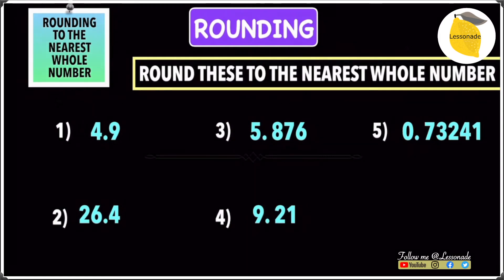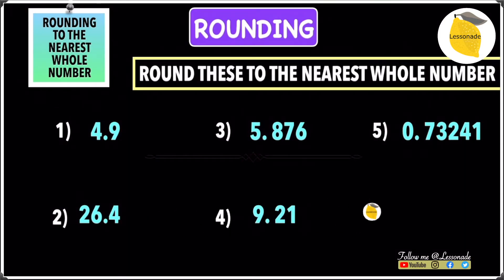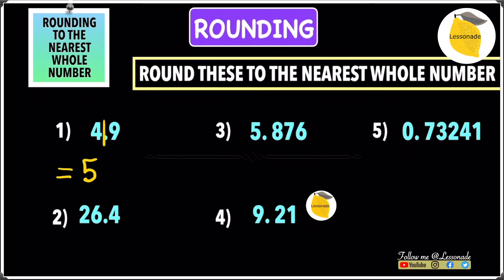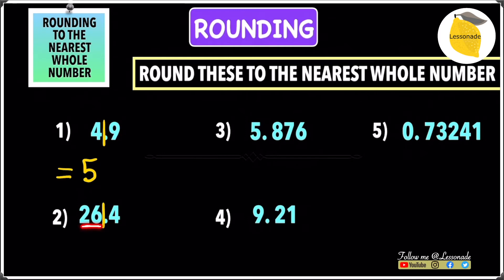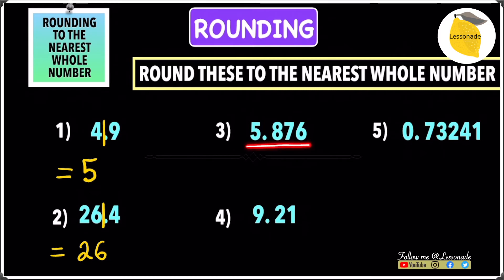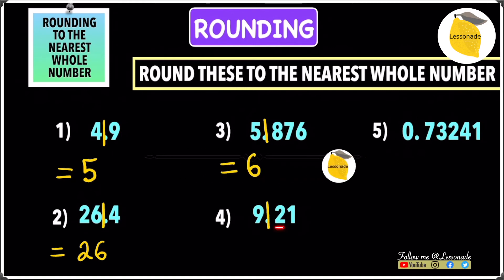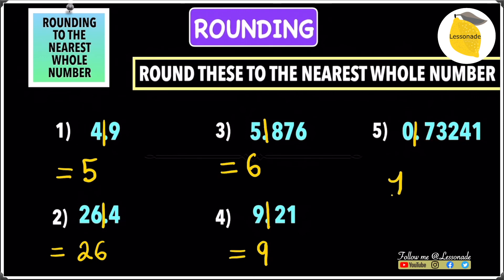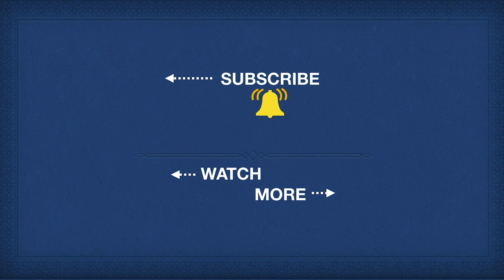Rounding Decimals to Whole numbers | 11plus | gcse | lessonade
Practice this lesson on rounding decimals to whole numbers | 11plus  | gcse | lessonade. Understand  rounding decimals to whole numbers | 11plus | gcse | lessonade using this decimals rounding video. Rounding decimals to whole numbers | 11plus  | gcse | lessonade is a piece of cake using this decimals rounding video.  Rounding Decimals to Whole numbers | 11plus | gcse | lessonade is no longer a hassle. This video helps in Rounding Decimals to Whole numbers | 11plus | gcse | lessonade. Rounding decimals to the nearest whole number can be found out easily using this rounding decimals video.